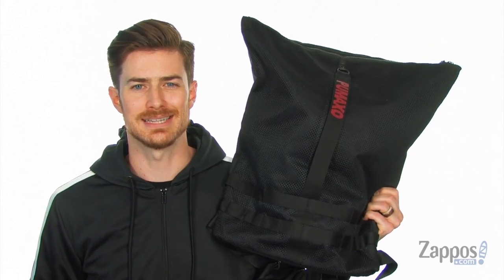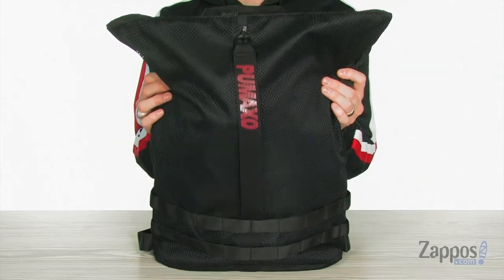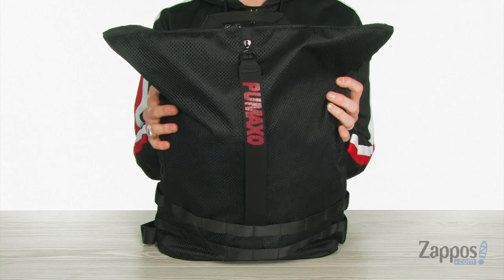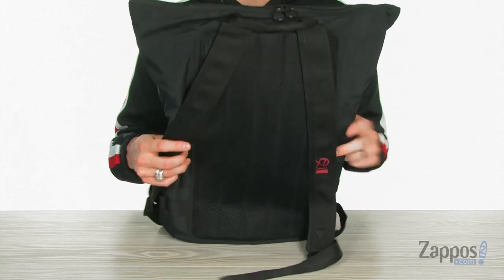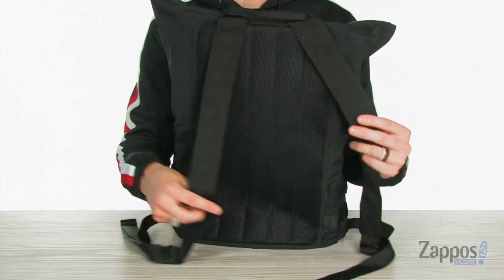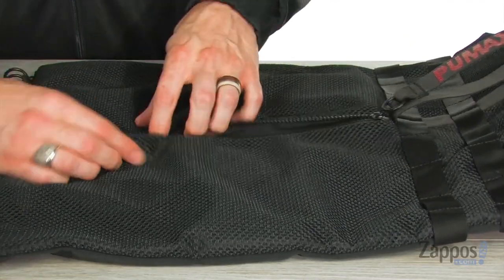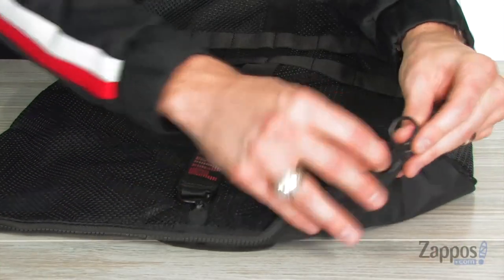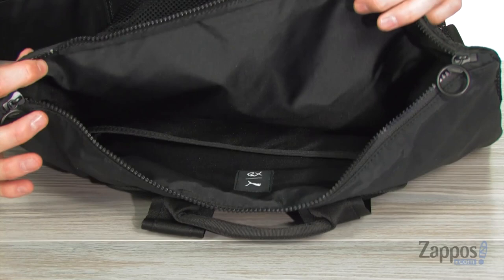PUMA PUMA x XO by The Weeknd Tech Backpack SKU: 9138535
Part of the FENTY&reg; PUMA&reg; x XO by The Weeknd.
Backpack made of strong nylon and polyester materials.
Full top zipper closure.
Wrapped top carrying handle.
Dual adjustable shoulder straps decorated with The Weeknd&trade; logo.
Centered brand logo strap.
Flat base for an upright structure.
Spacious lined interior features a back-wall slide compartment.
Imported.